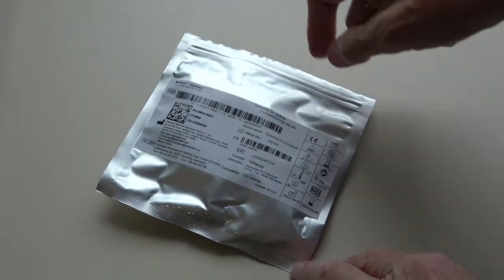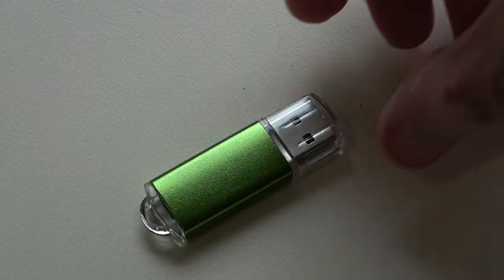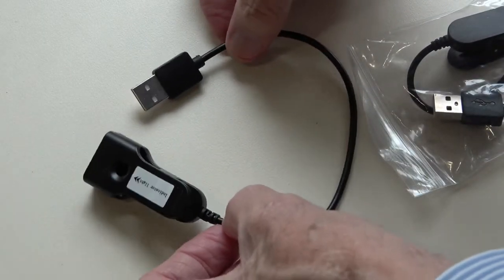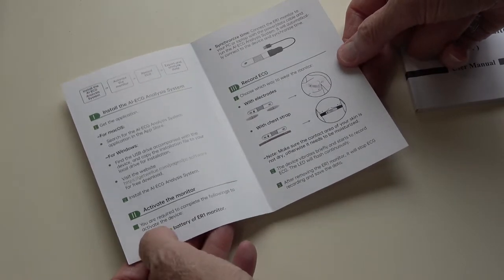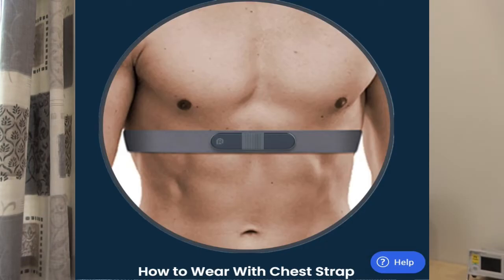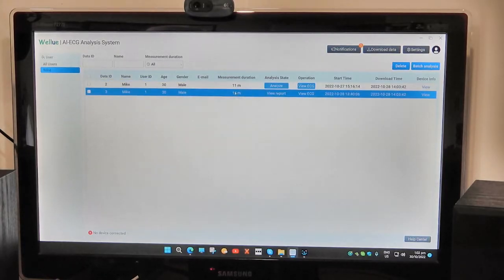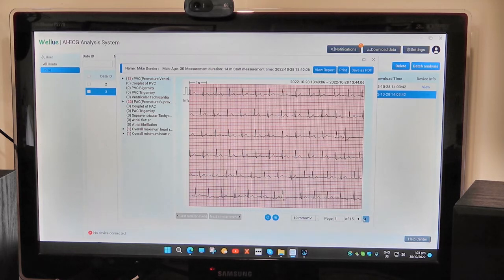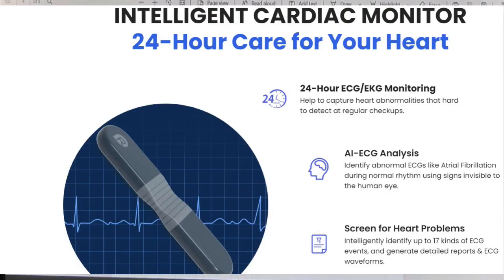MDcubes, Heart Health Monitor ECG recorder inc AI-ECG Analysis System.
With this device you can monitor your heart health. Record your ECG for up to 24 hours, then upload the data to your PC or Mac then either store the details as a PDF or print the results to show to your doctor. You can further upload the data to the web for further analysis via the AI-ECG Analysis System. A few minutes later you will receive a detailed analysis of possible issues with your heart.